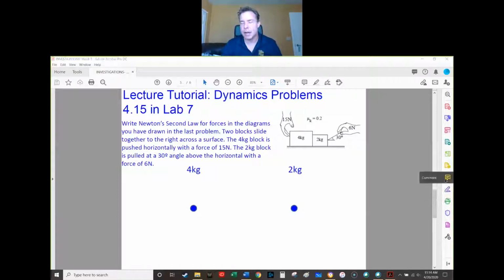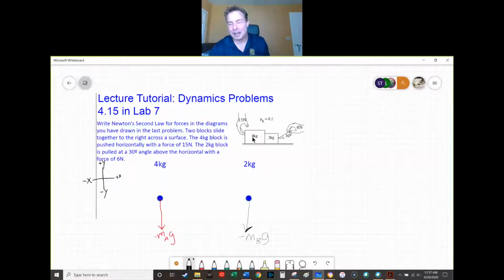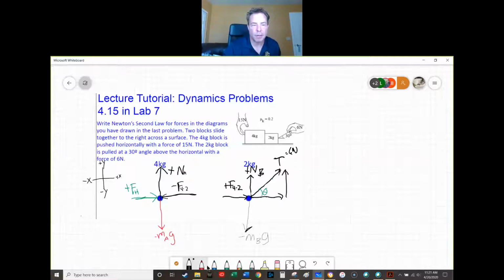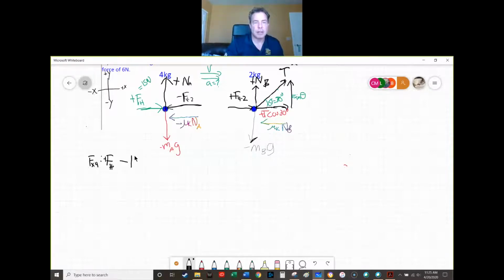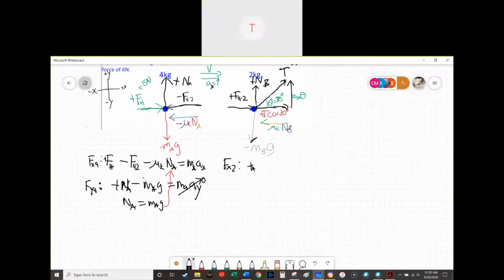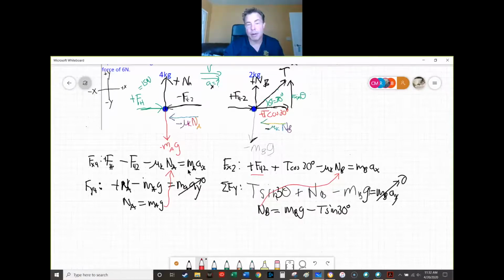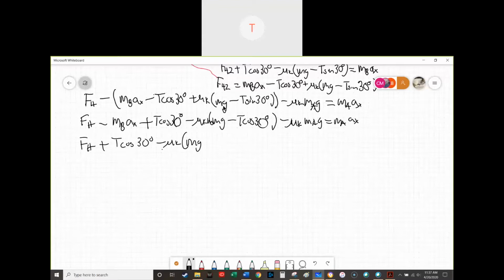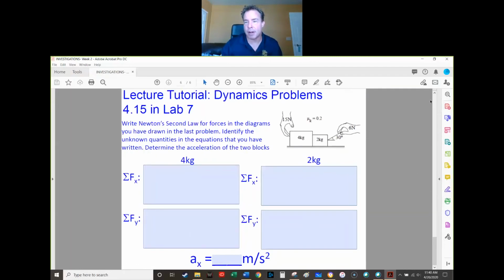Example of how to work in groups online